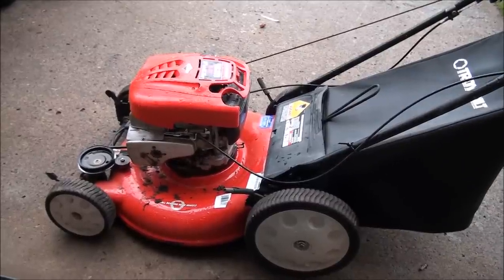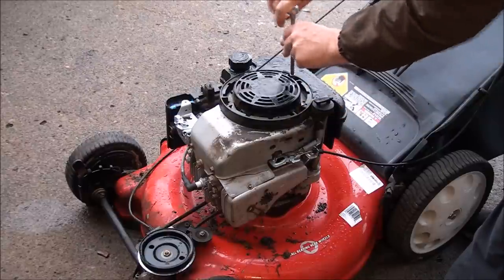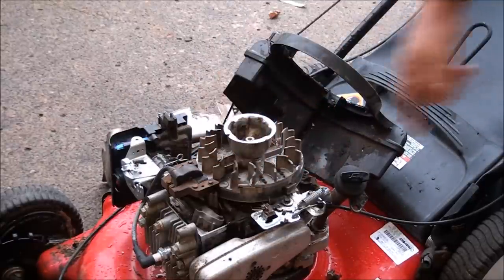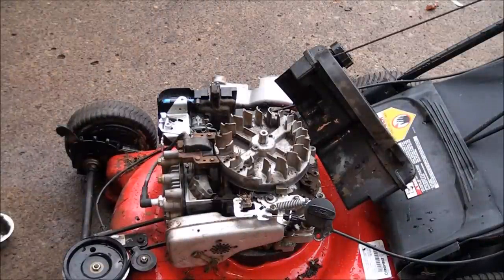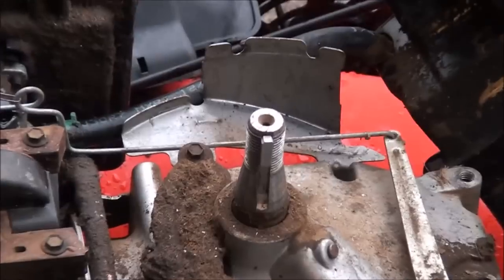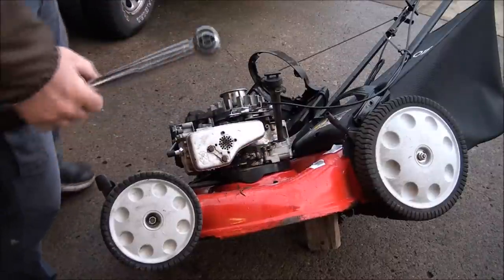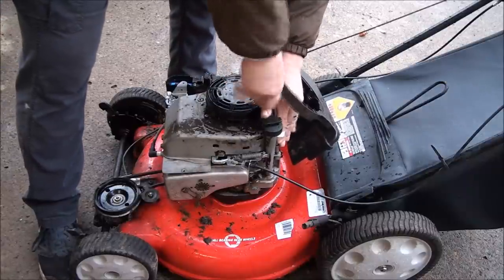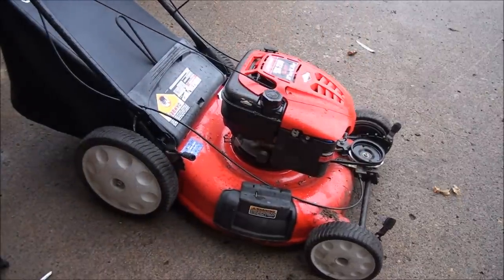LAWNMOWER BLADE Hit Something HARD! Bent Blade, SHEARED Flywheel key FIXED! All BRIGGS and STRATTON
Jeff's Little Engine Service demonstrates how to Repair and fix a Troy Bilt Lawnmower that Hit Something Hard and has a BENT BLADE. SAME PROCEDURE FOR ALL BRIGGS AND STRATTON ENGINES. COMMON style Briggs and Stratton engine. Will not won't run or start. Broken sheared FLYWHEEL Key. How to use a Knock Off Tool to remove the flywheel. Removing and taking off engine motor cover and gas tank. starter rope string. wont broke broken model craftsman 4, 5, 5.5, 6, 6.5, 7,  7.5  horsepower toro troy bilt built troy-bilt  murray yard machines mtd sears coil magneto gap. small engine motor specs specifications
PLEASE KEEP IN MIND when you are watching my videos: I am demonstrating the least expensive, quickest "backyard" methods for repairing or servicing your lawnmower. Replacing all components such as gaskets and fuel lines is always recommended when rebuilding or repairing equipment. With these videos I hope you are able to fix and repair your lawnmower yourself with minimal parts, knowledge and tools. Remember to always work safely and follow proper mechanic procedures.